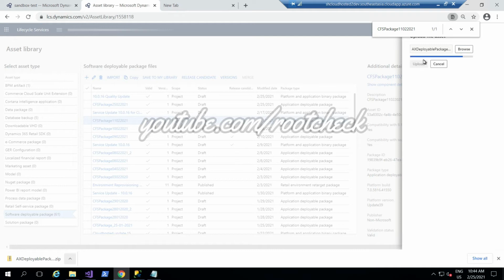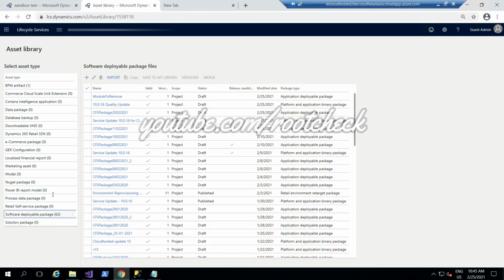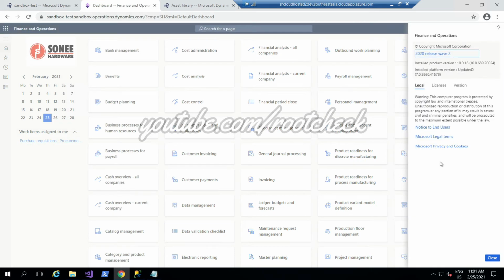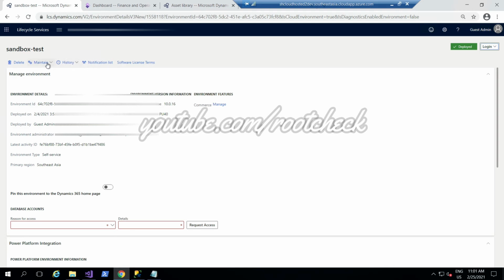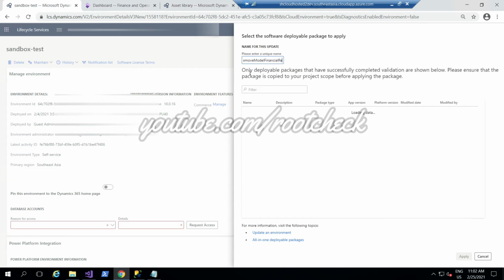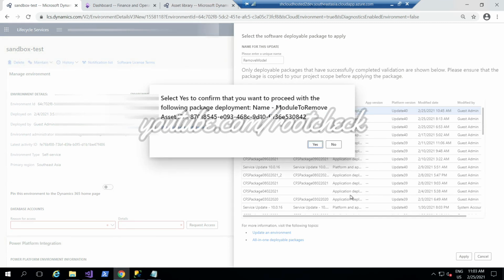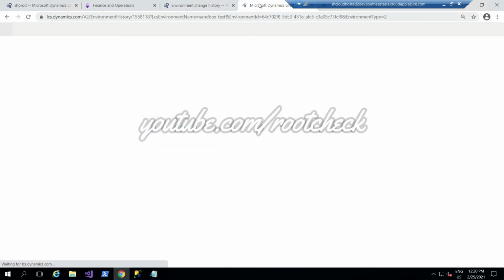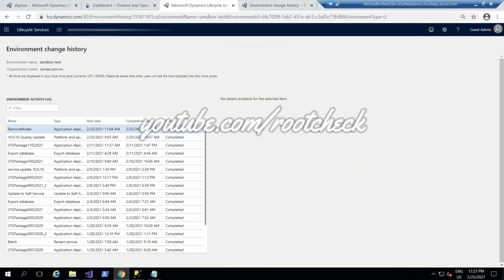delete package from UAT/sandbox and production environment | D365FO | Uninstall package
This video will demonstrate how to delete package from UAT/Prod environment in D365fo incase you don't want any particular package over there

Steps as per Microsoft Documents:-

1.Create a file that is named ModuleToRemove.txt.
2.In the file, put the name of each module that you want to remove on a separate line. Make sure that you've completed the prerequisites for each module that you're removing.
3.Create a valid deployable package, and put the ModuleToRemove.txt file in the package\AOSService\Scripts folder.
4.Upload the package to the Lifecycle Services asset library. Wait for the asset to finish validation, and review any warnings that are shown on the Asset Details panel on the right side of the page.
5.Install the deployable package. For more information about how to install deployable packages, see Apply updates to cloud environments.
6.Verify that the package was uninstalled before you complete this procedure in a production environment.

Note: Don't unzip the file while putting txt file over there